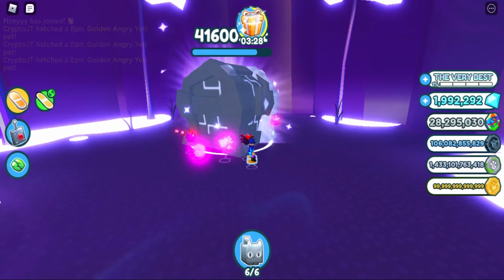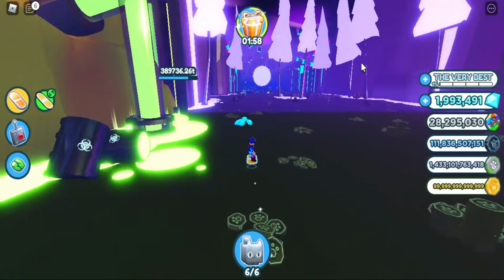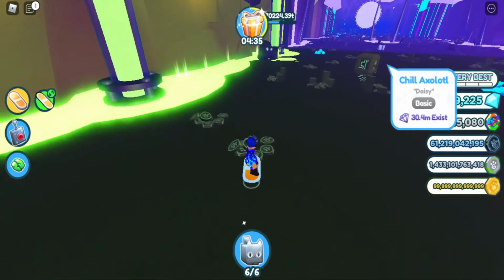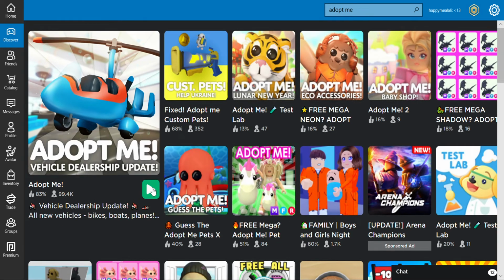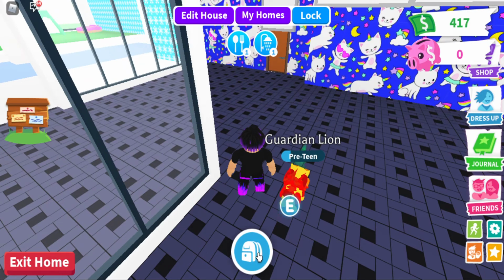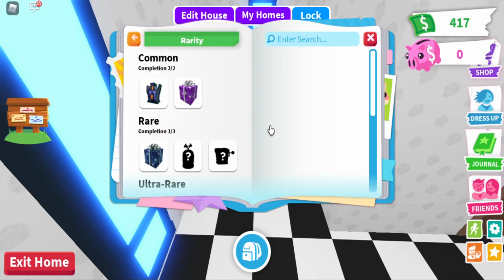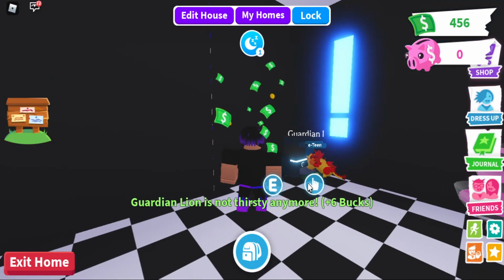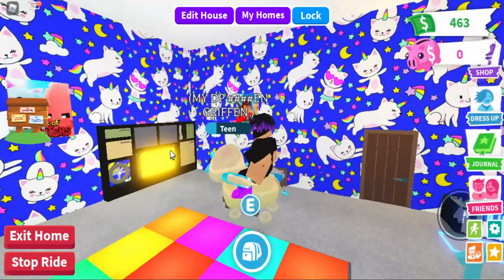My Inventory in Pet Simulator X & Adopt Me